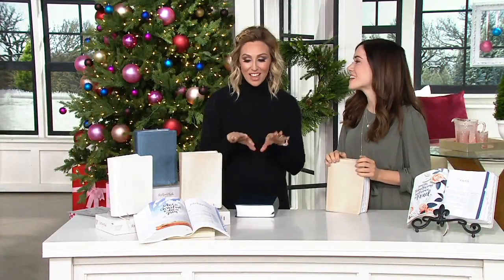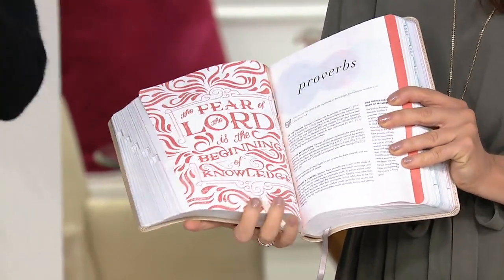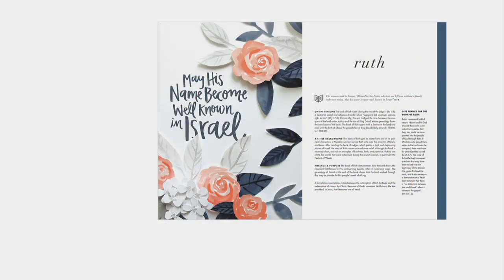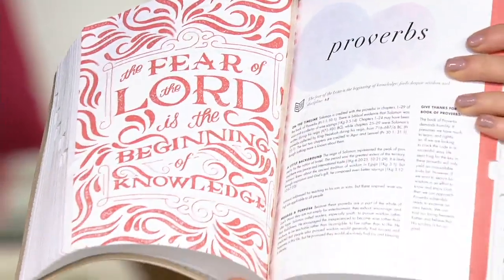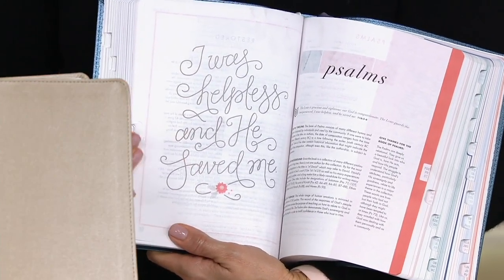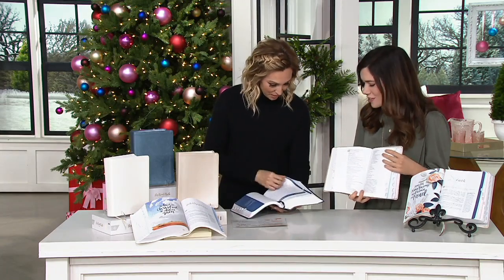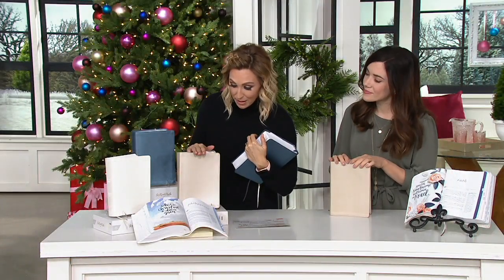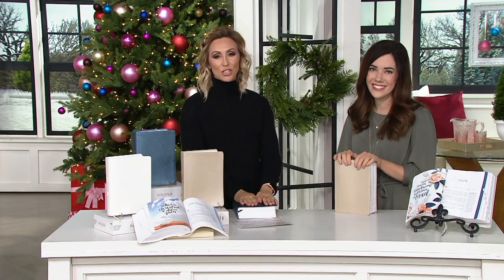She Reads Truth Women's Devotional Bible on QVC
She Reads Truth Women's Devotional Bible

This devotional Bible is packed with thoughtful devotionals and artist-designed verses. Wide margins are perfect for note-taking and journaling.